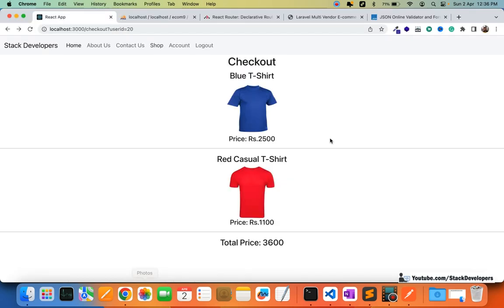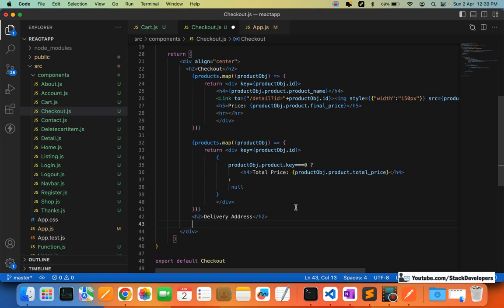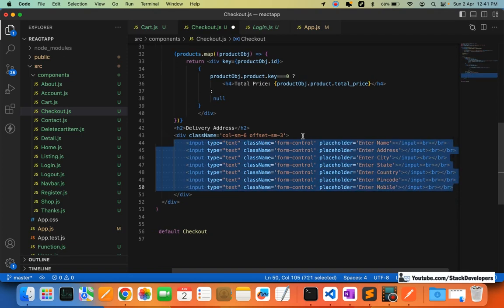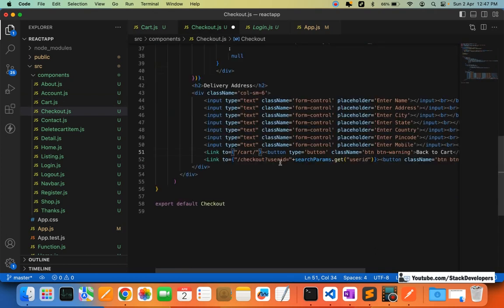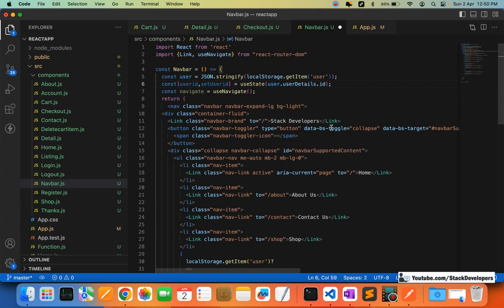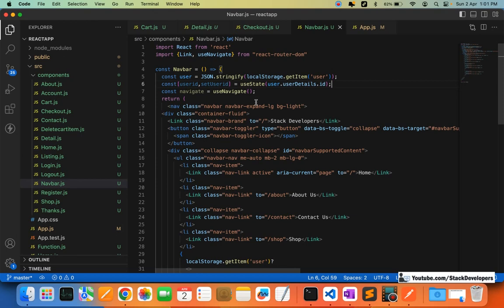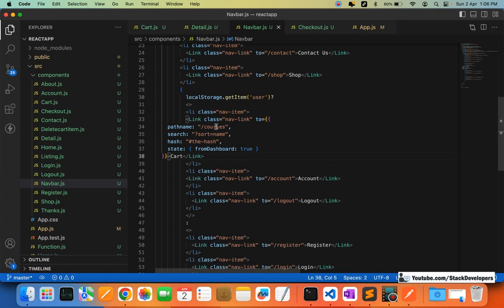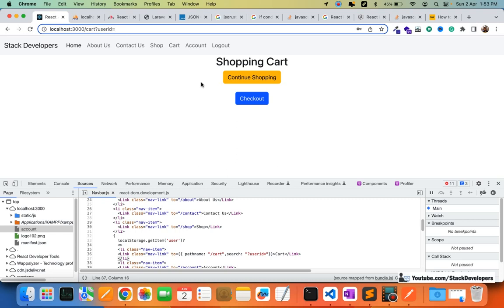#42 React JS Tutorial with Laravel | Create Delivery Form | Back to Cart Button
In Part 42 of React JS Series, we are going to create a "Delivery Form" and will add a "Cart" link on the Navigation Bar, and will show the "Back to Cart" Button.

1) Update Checkout.js Component:-
First of all, we will update the checkout Component with the delivery form that the user will fill out while placing the order. Also, we will add "Place Order" and "Back to Cart" buttons.

2) Update Navbar.js Component:-
Now we will update Navbar.js Component to add a Cart link which the user can click anytime to see his Cart products.